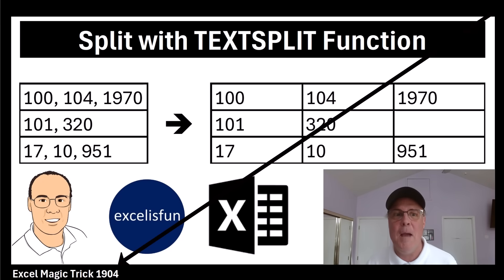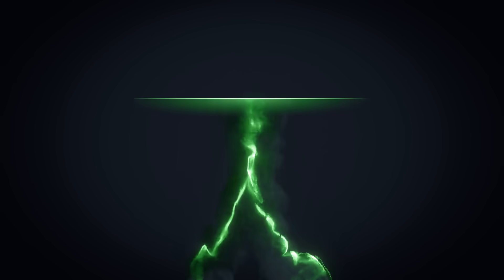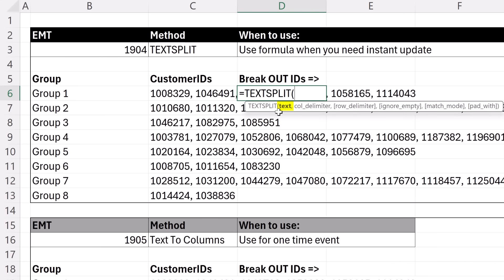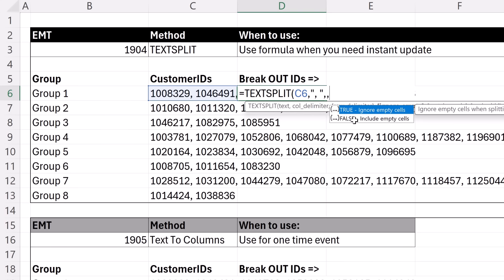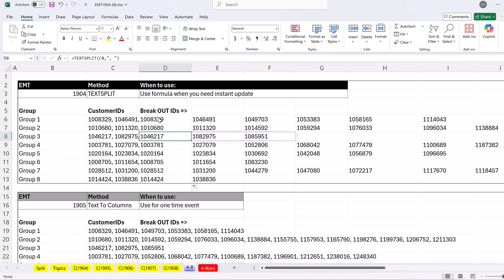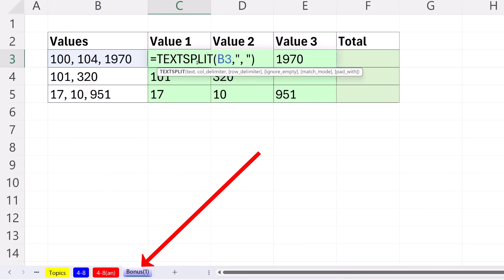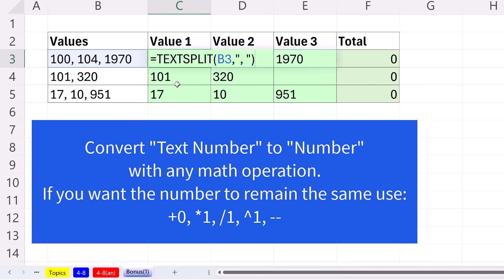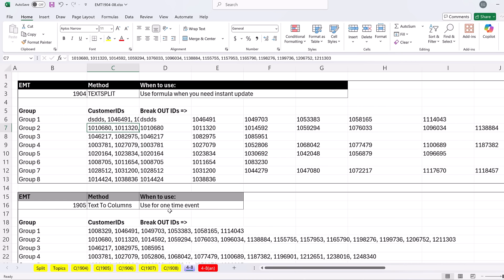Excel TEXTSPLIT function to Split Values By Delimiter & More! Excel Magic Trick 1904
Learn how to use the Excel worksheet function TEXTSPILT to split delimited values in a column into multiple columns.
Topics:
1. (00:00) Introduction.
2. (00:02) Five Total Videos: 1904, 1905, 1906, 1907, 1908.
3. (00:47) Download file to follow along.
4. (00:57) TEXTSPLIT function to spilt values by a delimiter.
5. (02:50) Why we use formula rather than Power Query or the Text To Columns feature.
6. (03:30) Bonus: Convert split text numbers to real numbers so you can use the SUM function to add spilt numbers.
7. (04:55) Summary & Closing.